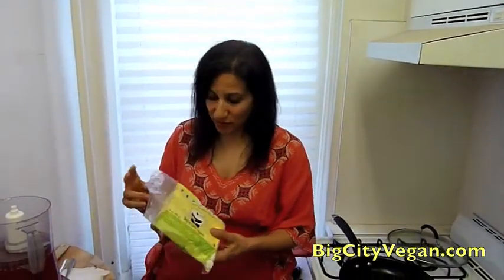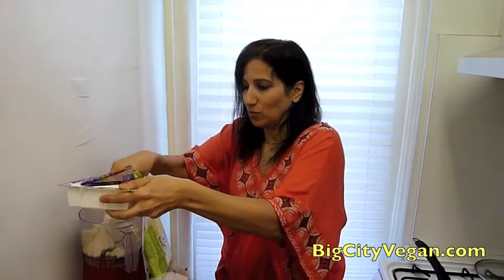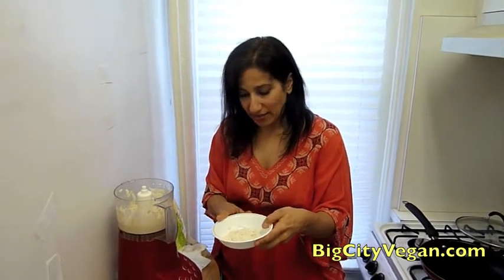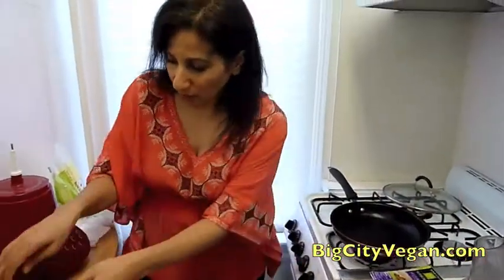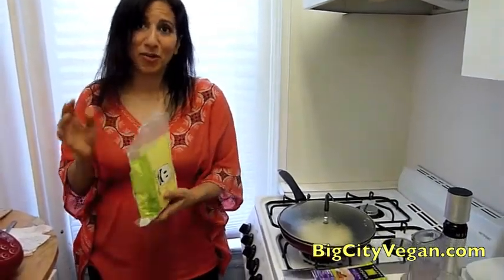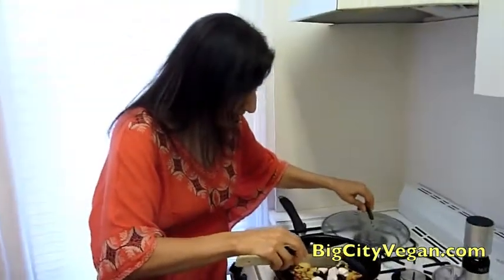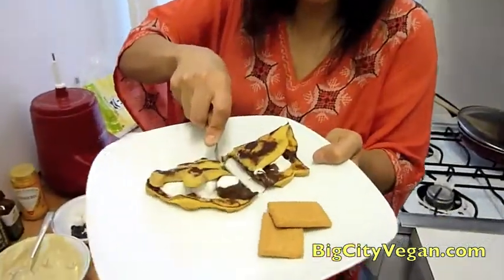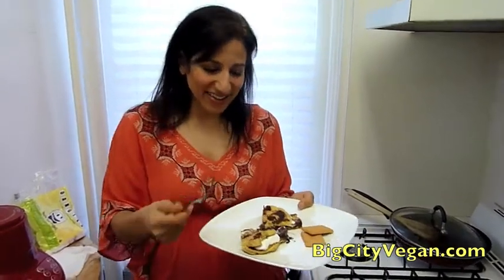Rick Castle, This Vegan Smorelette's For You!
Inspired by the TV show Castle, I came up with this vegan smorelette recipe for Rick.  Now please, Castle & Becket, don't let us down for the season 4 season finale tonight.  Bring on the heat!